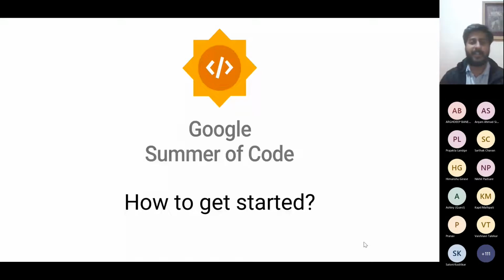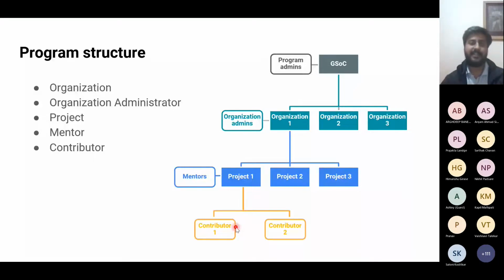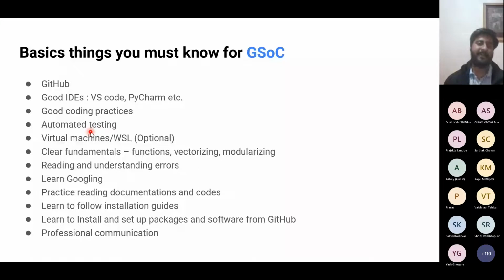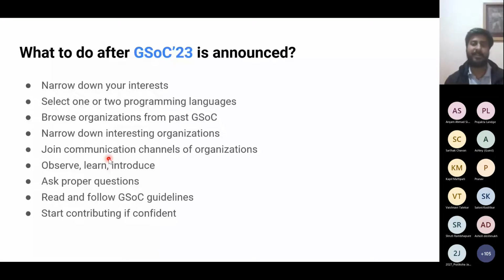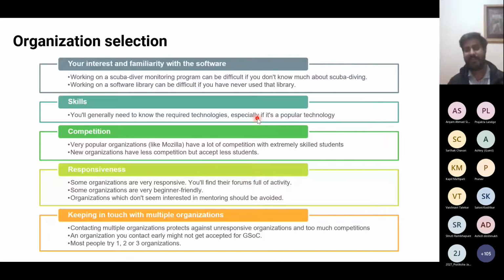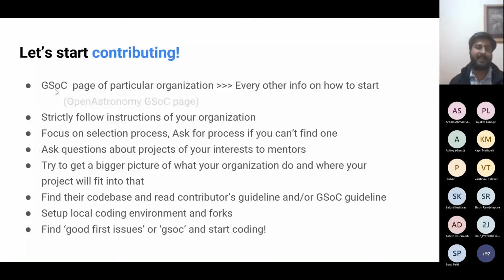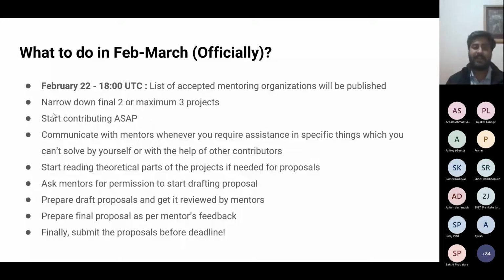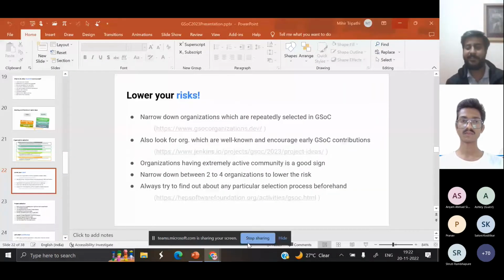GSOC '23 | How to get started ? | MLSC BSIOTR | Mihir Tripathi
Hello learners,
Wakeup!!!
GSOC 23 is around the corner.
Confused about what it is?
How to participate and get started in it?
What exactly you need to do in GSoC and many more such question !! must be arising in your youthful minds
Need not to worry 😨because MLSC BSIOTR has got your back!!💪🏻

Attend the "𝗚𝗦𝗢𝗖 𝟮𝟬𝟮𝟯, 𝗛𝗢𝗪 𝗧𝗢 𝗚𝗘𝗧 𝗦𝗧𝗔𝗥𝗧𝗘𝗗" event hosted by MLSC with our honorable speaker Mihir Tripathi

Meet Schedule -

20 Nov 2022
@6.00Pm on Microsoft Teams

200+ Attendees